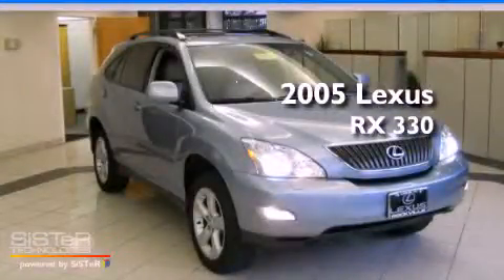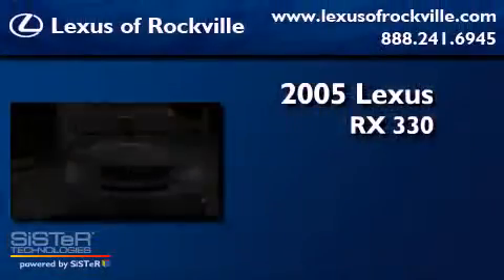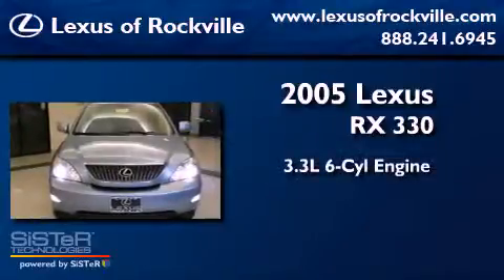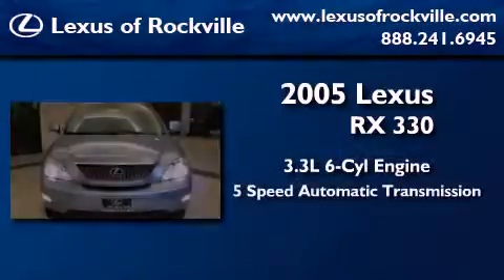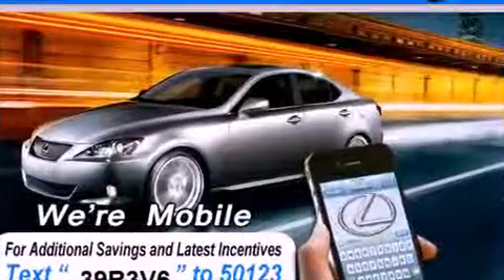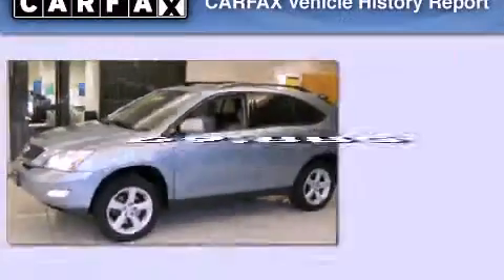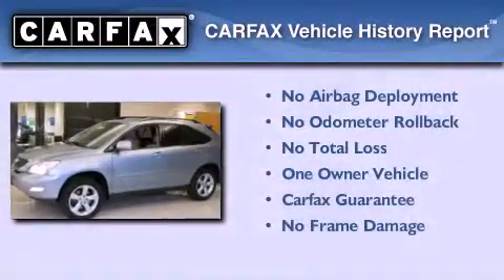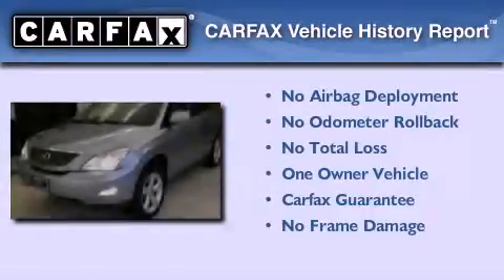2005 Lexus RX 330 Rockville MD 20855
Year : 2005
 Make : Lexus
 Model : RX 330
 Engine : 3.3L V-6 cyl
 Trans . : 5-Speed Automatic
 Exterior : Gray
 Miles : 69,885
 Interior : Gray

 15501 Frederick Road.

 Pre-Owned 2005 Lexus RX 330 Rockville MD